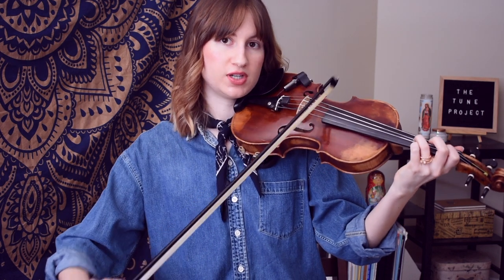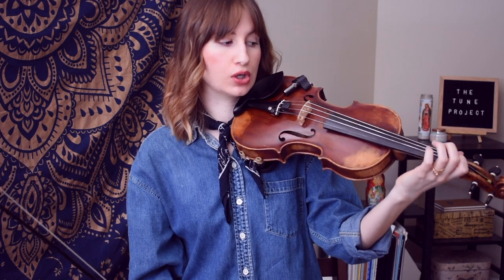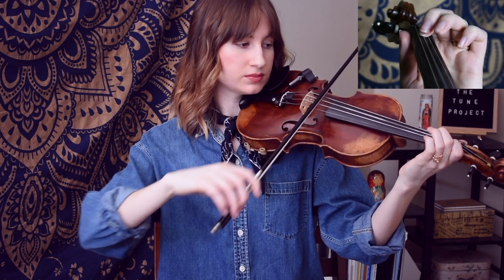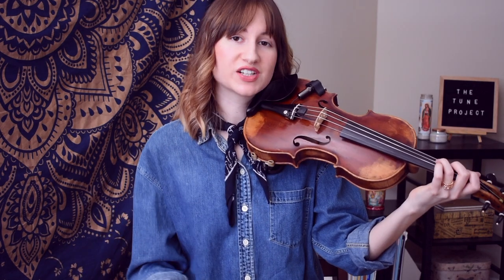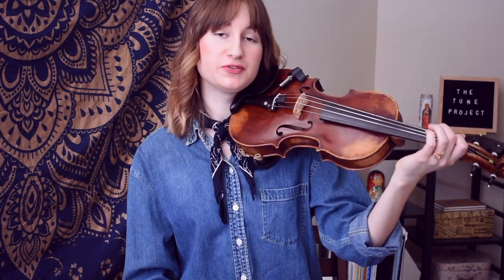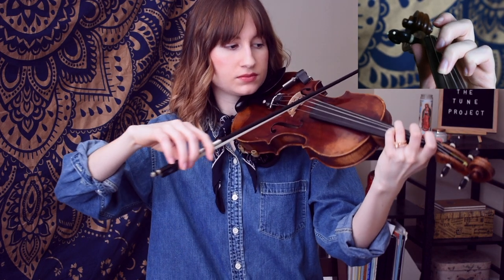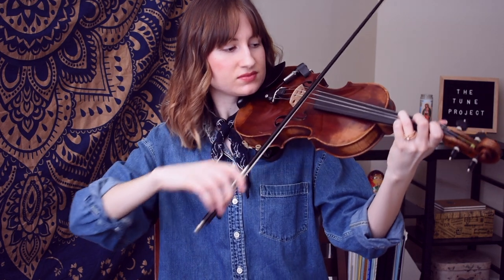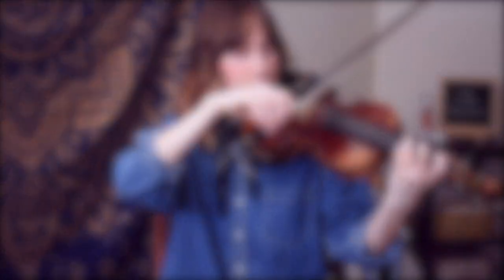Game of Thrones Theme (Cello Solo) // Violin Tutorial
In celebration of the premiere of GOT Season 8, I thought I would teach you guys how to play the cello solo from the Game of Thrones theme on the violin! I hope you enjoy. ❤︎

☞ FYI: I do not use nor do I own sheet music for these songs. This video is simply for your entertainment! ❤︎ I am also not compensated in any way for these videos, however they do take time and effort to create! Thank you ❤︎

It is my goal to create, inspire, and bring joy to YOU on a weekly basis through music.

I teach lessons via Skype! ☞